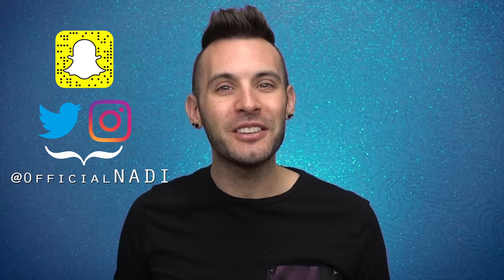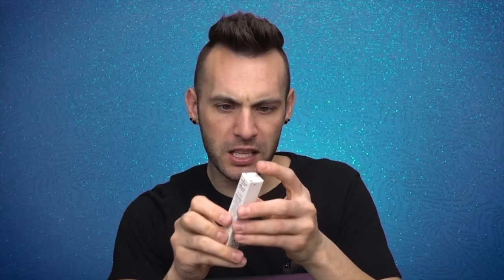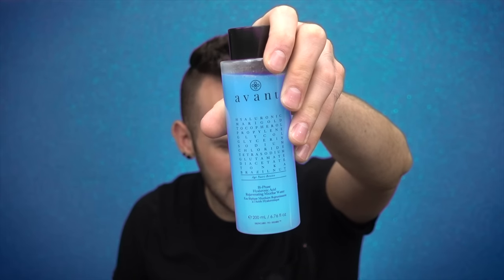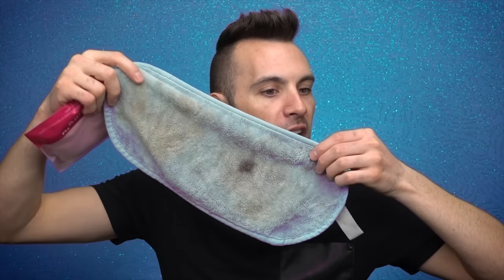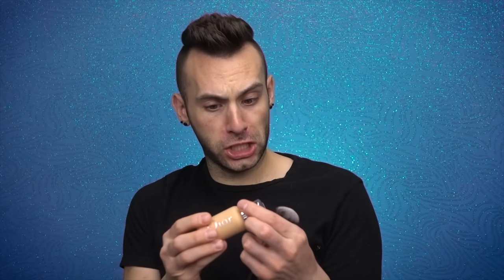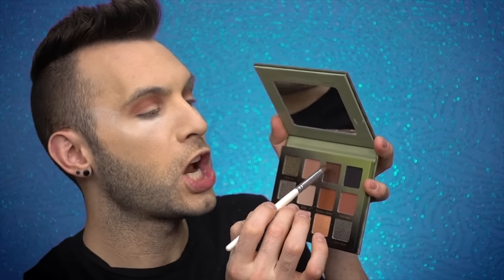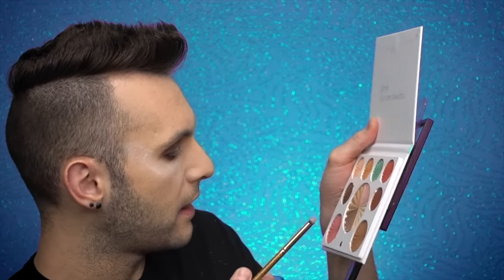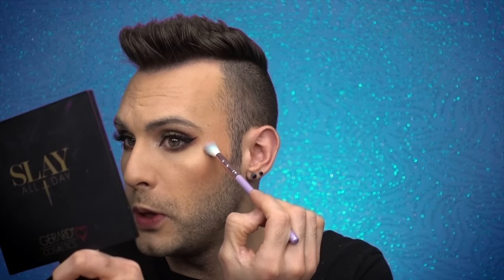BoxyCharm JANUARY 2021 | TRY ON STYLE | Base + Premium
Thumbs up for OLIVES!!

Shop my closet: @NadiLeach

VEVO: NADIVEVO

FTC: Boxycharm was provided to me for FREE, all opinions are my own.Thumbs up for NATASHA!!

VEVO: NADIVEVO

FTC: Boxycharm was provided to me for FREE, all opinions are my own.